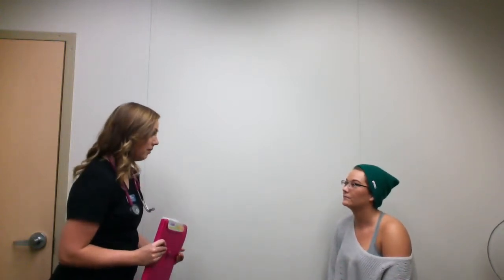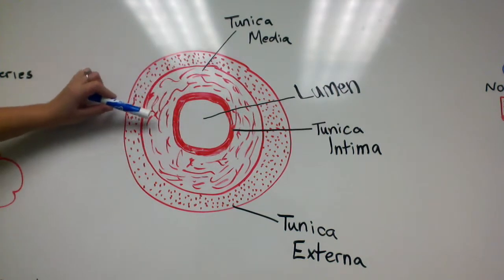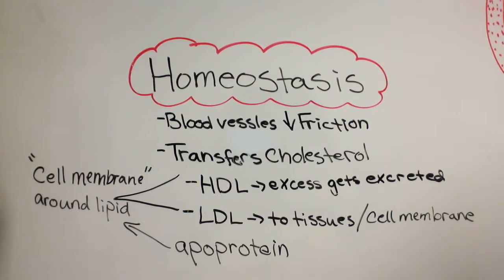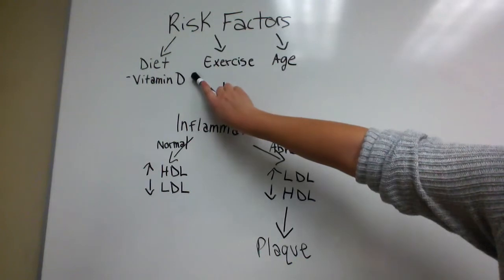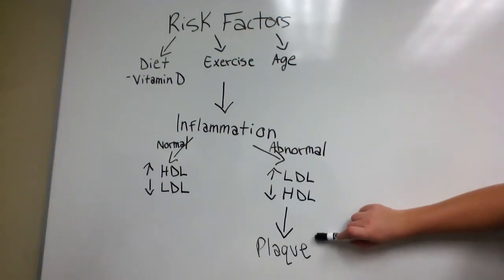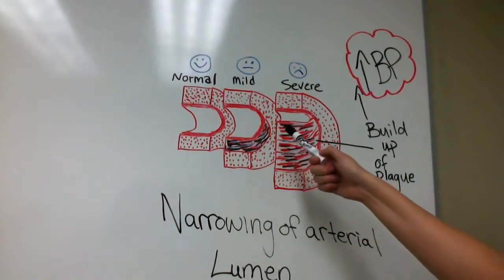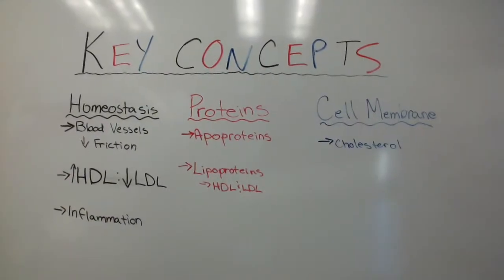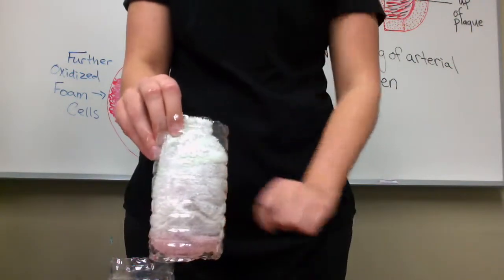Atherosclerosis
Mikayla and Abbeys NURS 274 Assignment 1